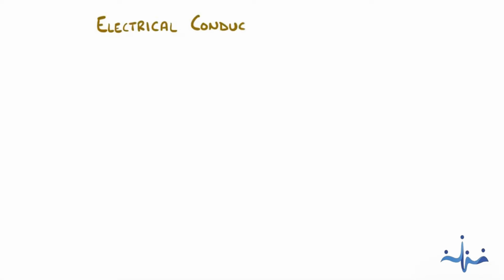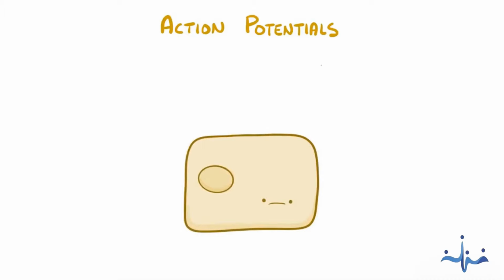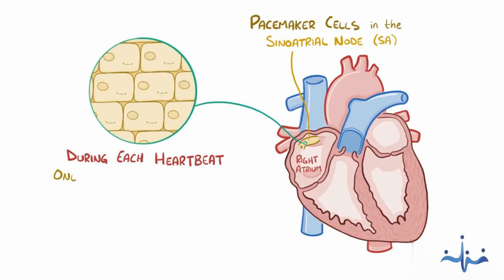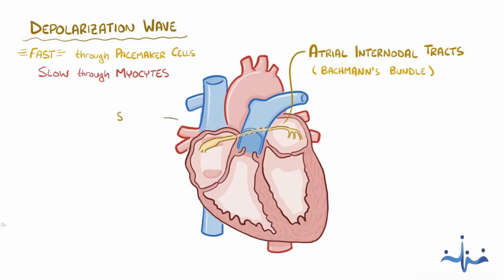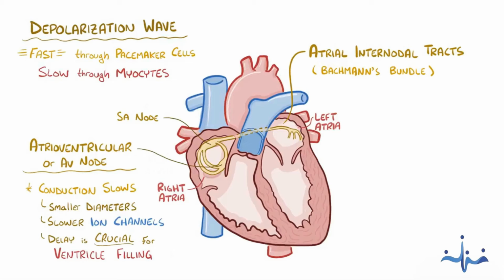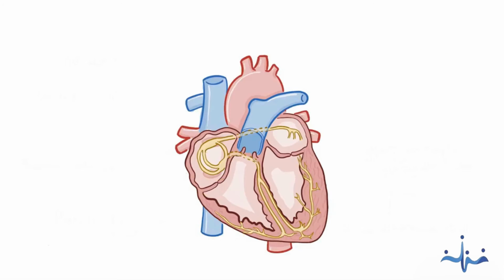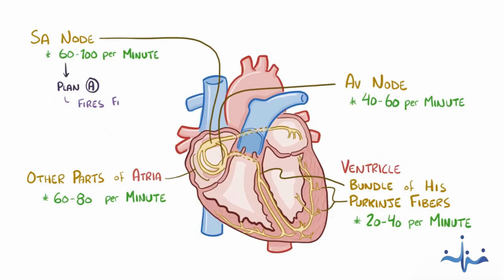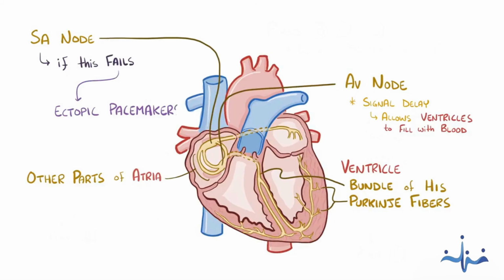Electrical conduction in the heart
Looking for review materials? a reference? This short video presentation is just made for you!

It contains the simplest and yet up-to-date information available either by print or online materials. The author also keeps his best to make the video as short as possible but without losing all the vital information you needed for whatever purpose it may be. On the other hand, any mistakes either by typing or recording, the owner of this account will be not be held liable as we have our responsibilities to check and validate all the information given.

If you'd like this video please give it 👍🏻and share.

If you are interested in this kind of video for your review, or educational and reference purposes you may send an email to . You can also suggest any subjects of interest you needed particularly in nursing and other related subjects.

Create With Wondershare Filmora, version (10.4.5), Macintosh applications. Wondershare.

 *** Check out the playlist just for your needs.